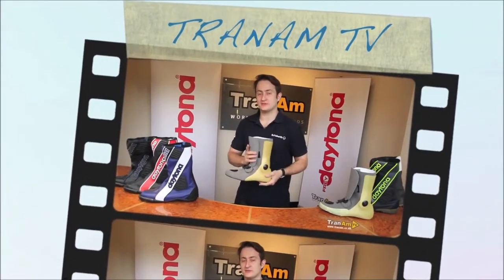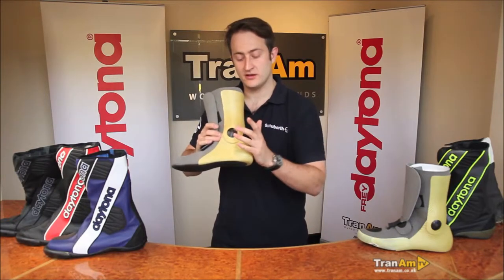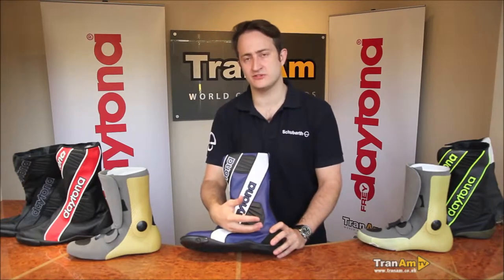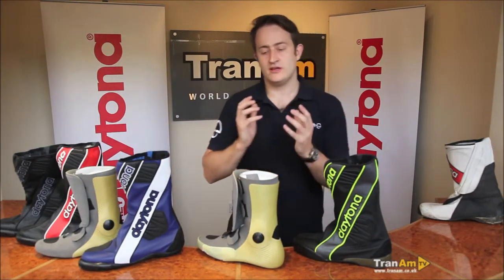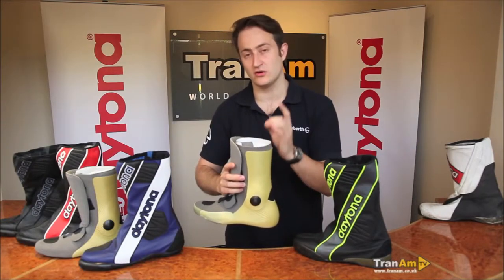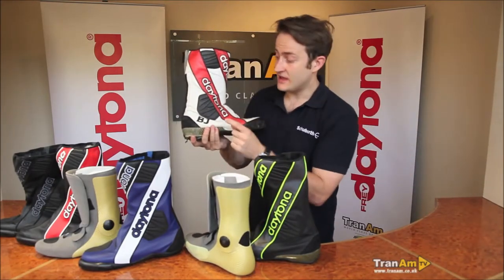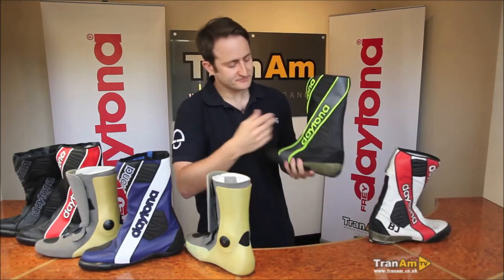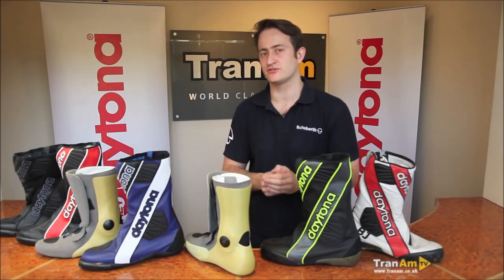Daytona Security Evo III Motorcycle Boots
If you push your bike hard on track days or simply want the best protection and great looks out on the road then Daytona Security Evo 3 should be considered. Daytona are awesome hand-made boots, made in Germany, and over the years you'll have seen many top-notch racers wearing them, such as BSB's Tommy Bridewell or the North East's very own National Superstock 1000 podium regular, Joe Burns.